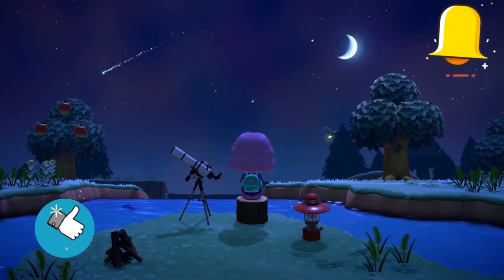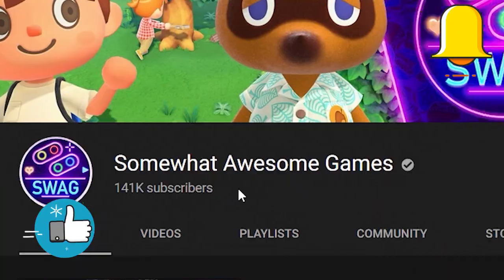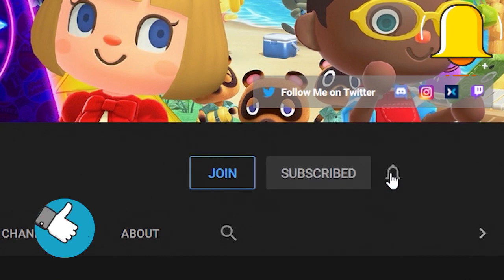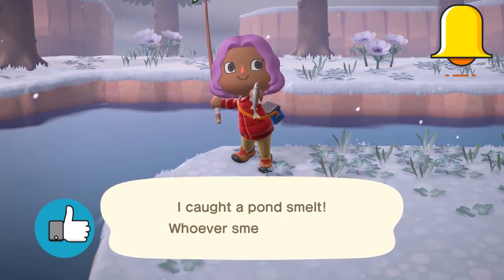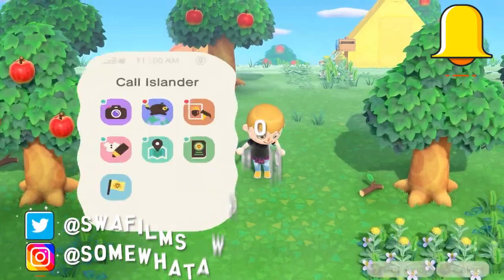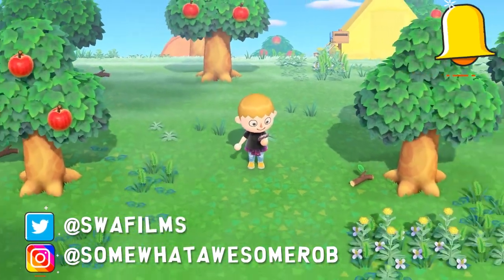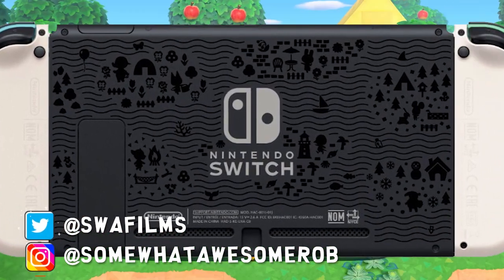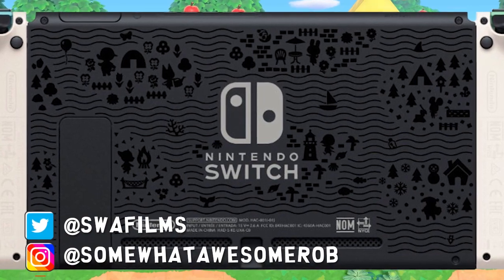Secrets of the Animal Crossing New Horizons Edition Nintendo Switch Console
Lets have a closer look at some of the details on the Animal Crossing New Horizons Edition Nintendo Switch. As we look at the back we can see some new features to expect from the game that have yet to be announced officially.
It looks like Cappn might be back in his boat. A lot of flowers make their return as well as the surprising note in a bottle!